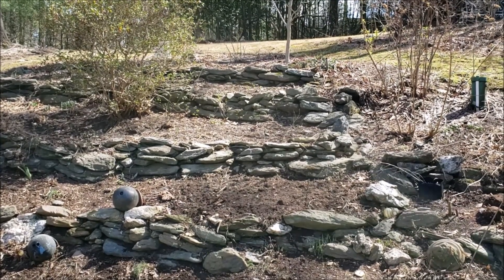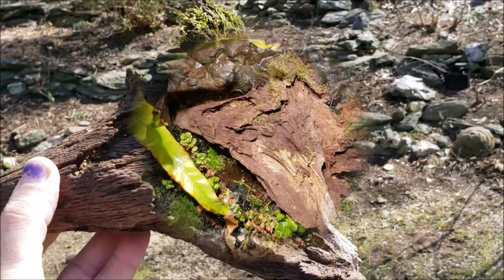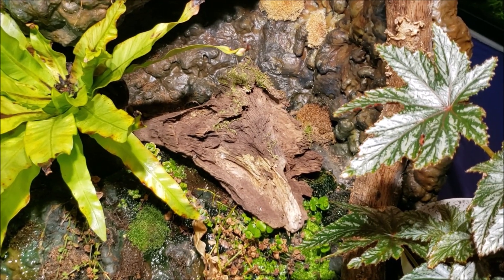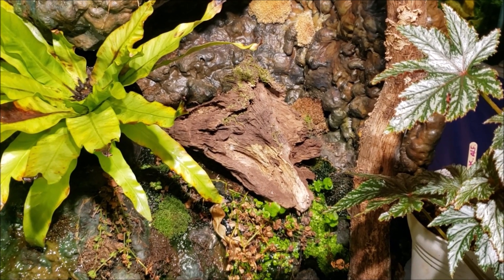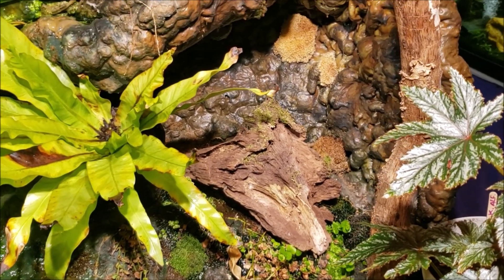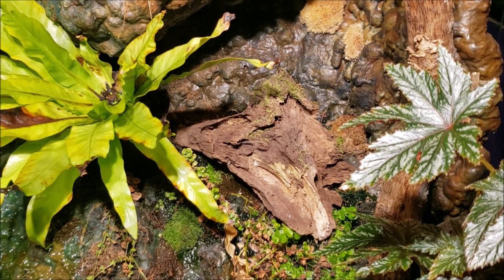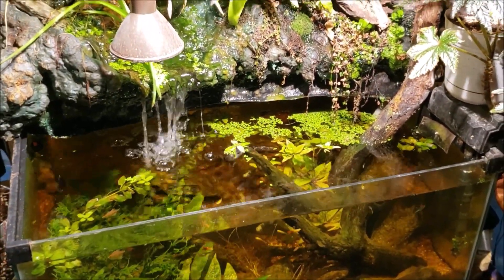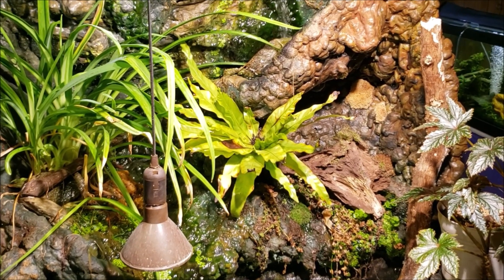I Found A Great Piece Of Wood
I found a new piece of wood in our back yard, and I put it in my Waterfall Tank (paludarium).